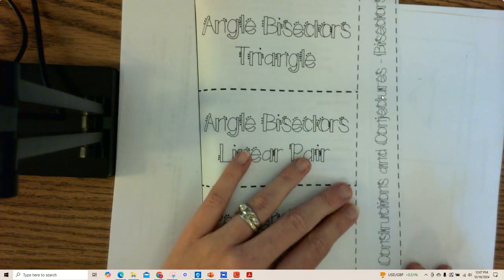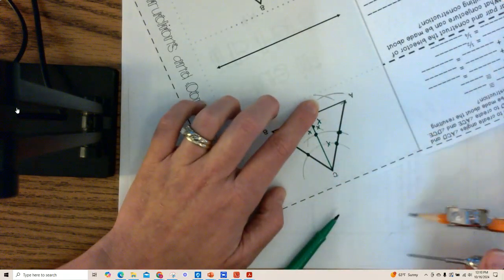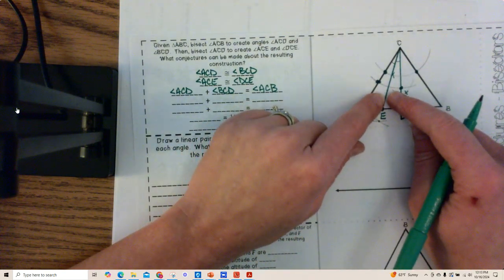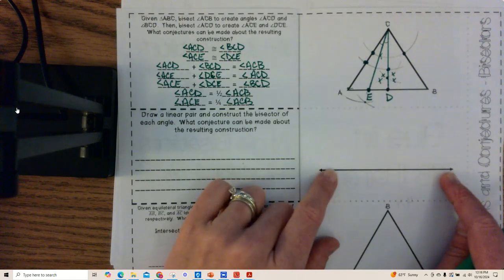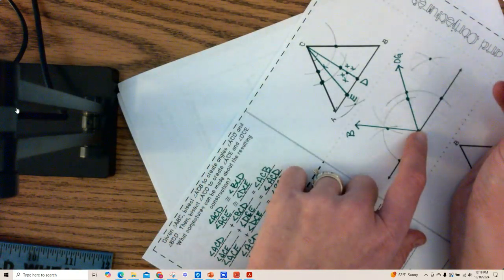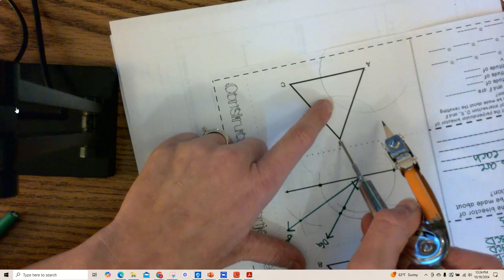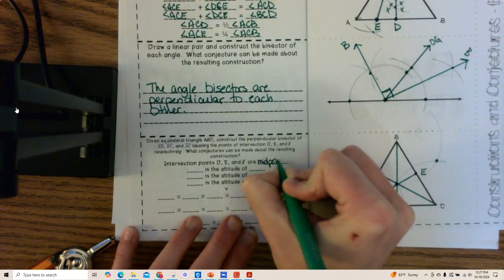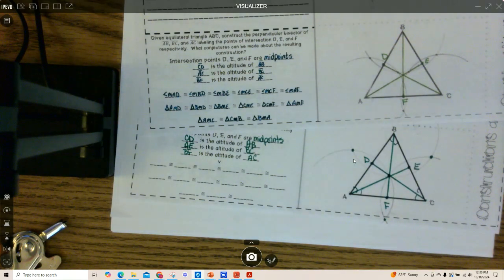Lesson 4.4 Notes - Constructions and Conjectures - Bisectors